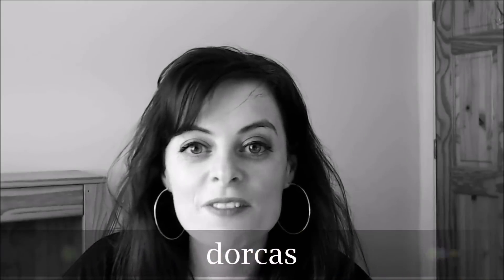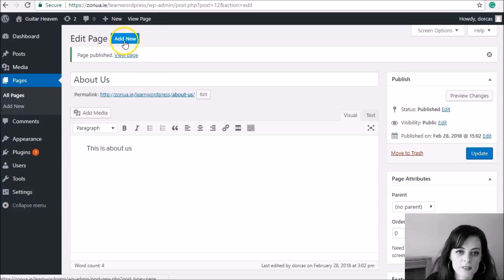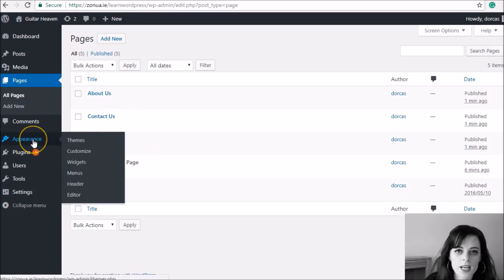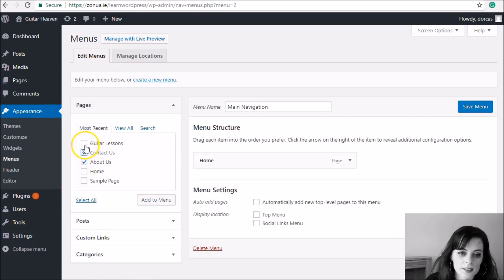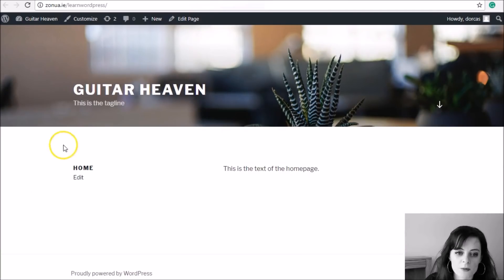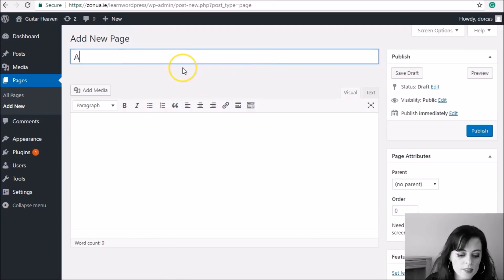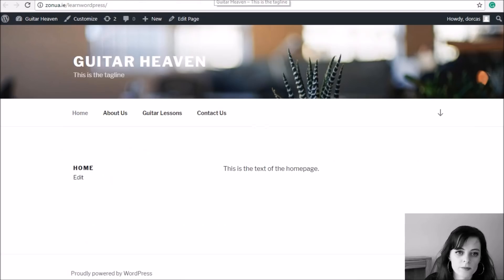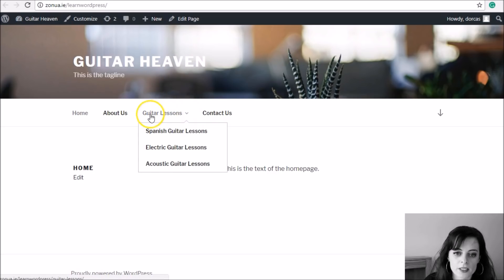The WordPress Menu: How to Create, Add Pages, Edit, Dropdowns and More!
Video 3 of the Series 'Make a WordPress Website From Scratch - For Total Beginners'. Dedicated to my Masters Students in the UCD Smurfit School - MKT42050 MKT42340 MKT42200.

BOOK
Get the "WordPress Masterbook 2019: - Make a Website From Scratch For Total Beginners"  written by Dorcas here:
-Amazon India
When you buy that book, you can join the (brand new) Facebook support group here, where you can ask specific questions and get answers

This video corresponds to 'Chapter 8: Menus'.

The WordPress Menu: How to Create and Edit Menus in WordPress. This video shows you how to create a menu, make sure it appears as the main navigation, add links, add a dropdown, and edit the title. This video is NOT theme-specific.

By Dorcas from Zonua - Website Makers, UCD Smurfit School lecturer in Digital Marketing/Technology & Design, also trainer/consultant with Talentpool.

LINKS RELEVANT TO THIS VIDEO

Thanks!